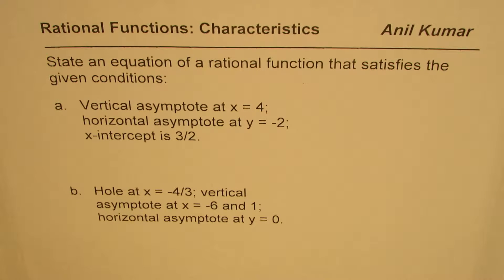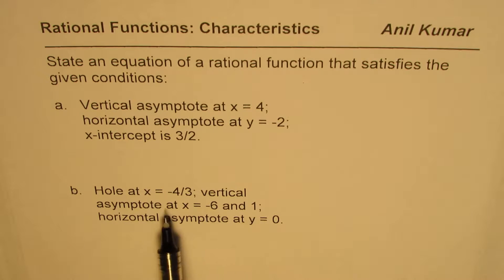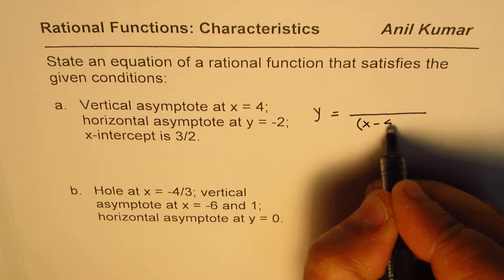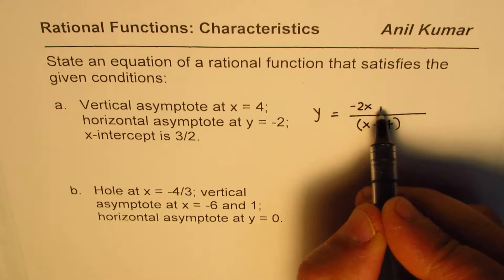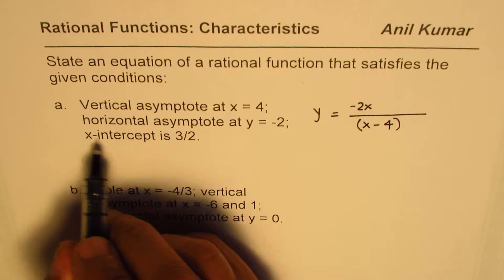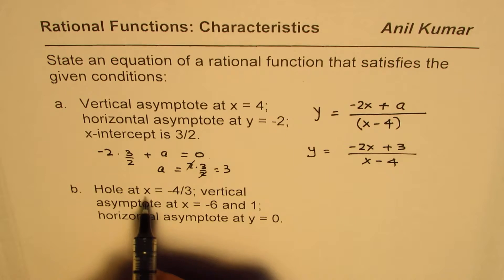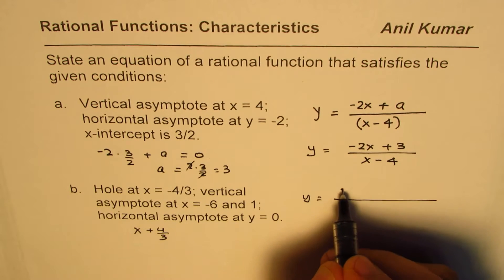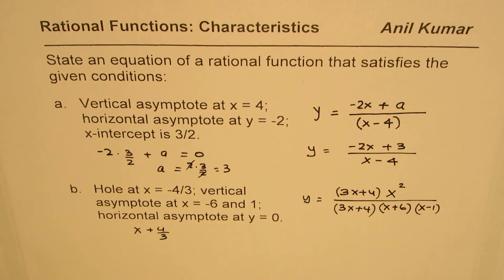Write Equation of Rational Function from Given Conditions 1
CORRECTION: There was no need to multiply by x or x^2. Degree of the denominator should be greater than that of the numerator for the horizontal asymptote to be y = 0.